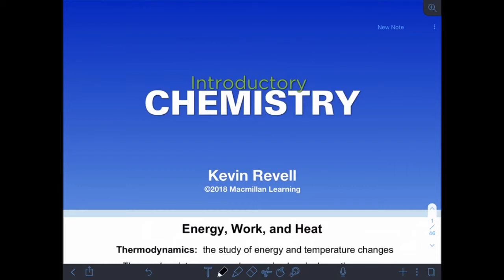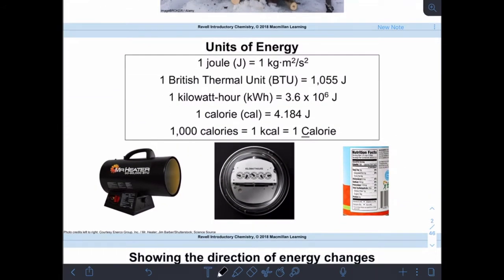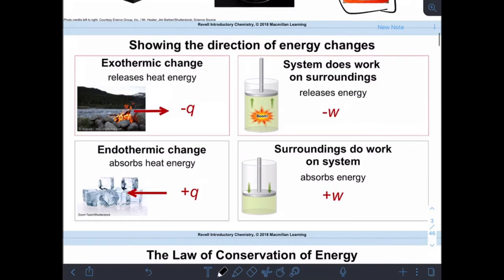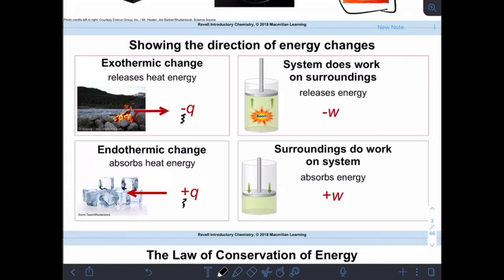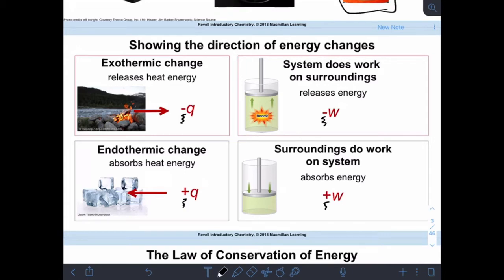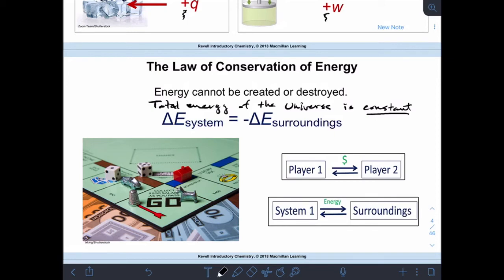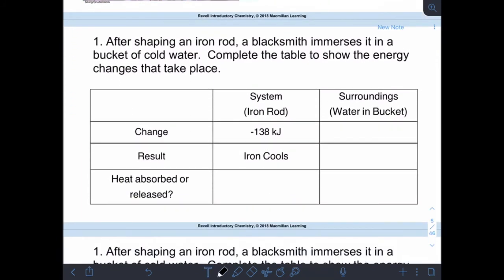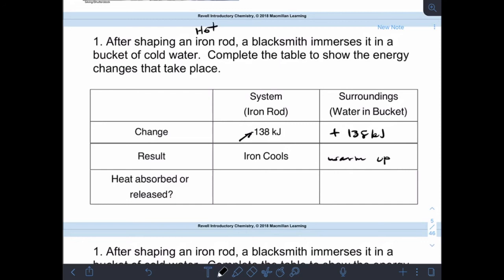Chem101 Ch 8 lecture video 1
Introduction to thermochemistry and the law of conservation of energy